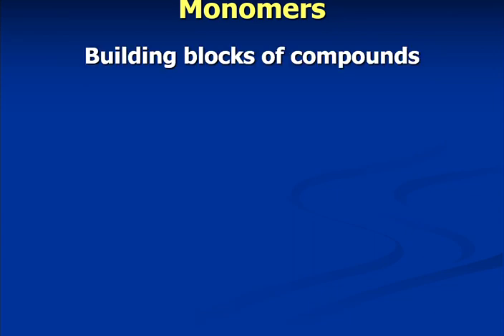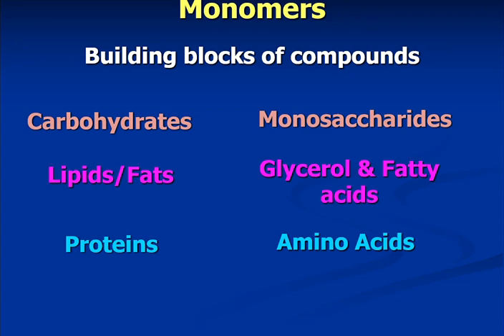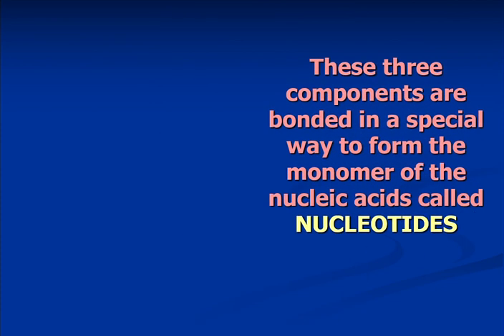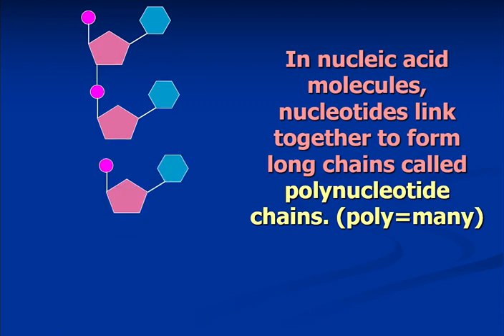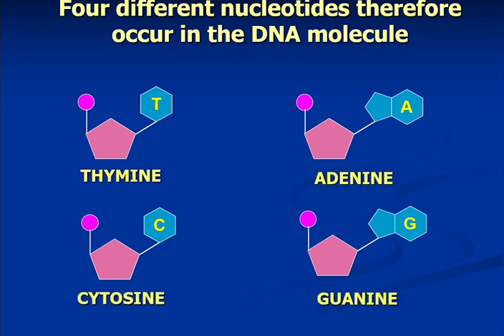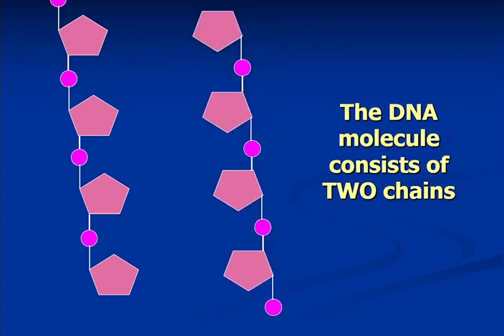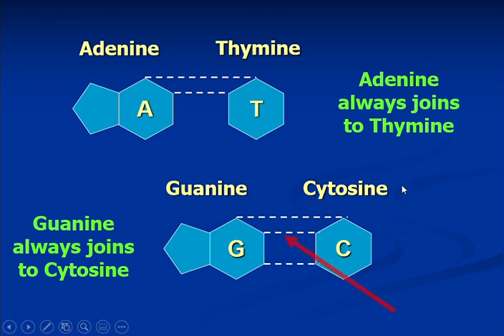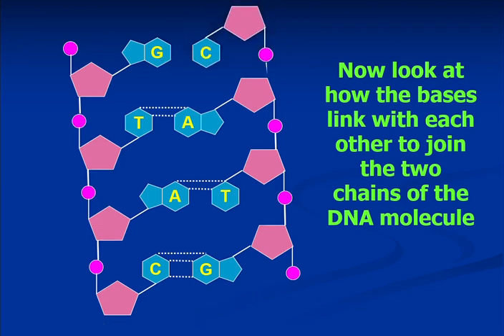2 Nucleotide & DNA Structure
An introduction to Nucleotides and their Basic structure. The basis of all Nucleic Acids

Skype: mathew.kirkland87